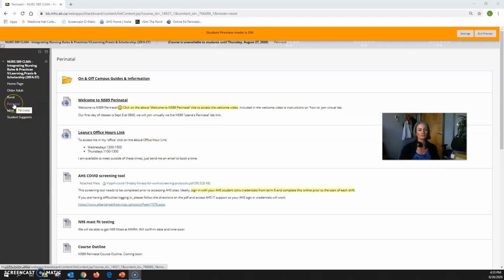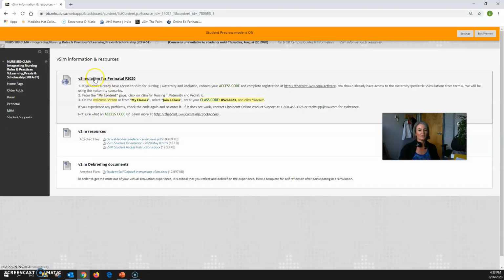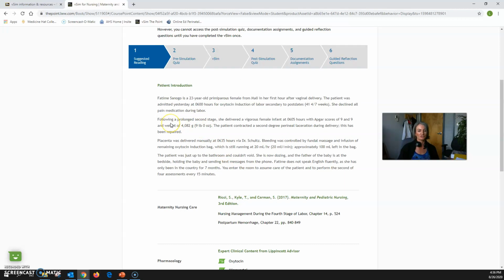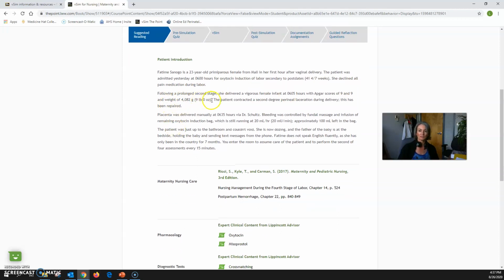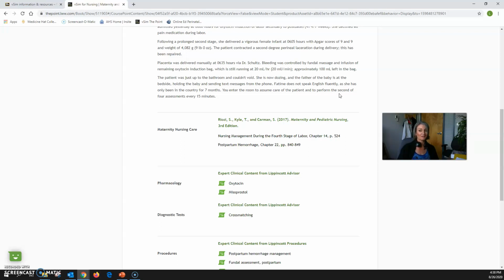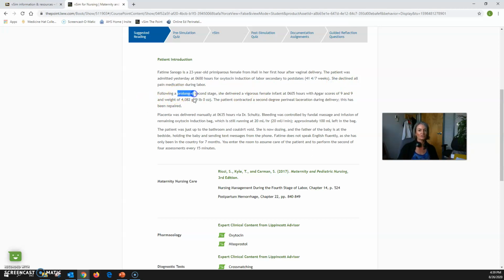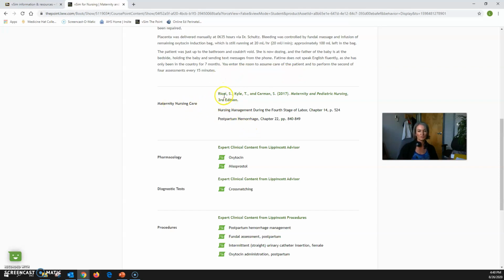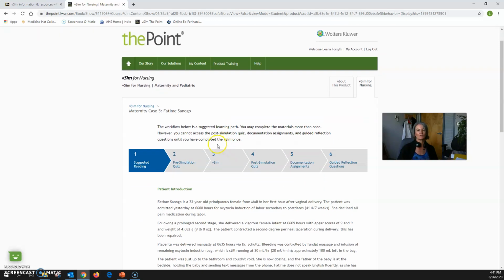vSim prebrief Fatime Sanogo